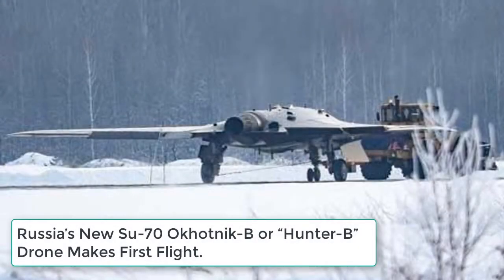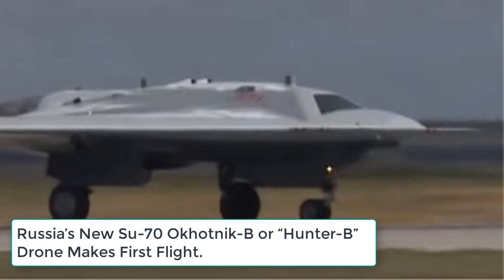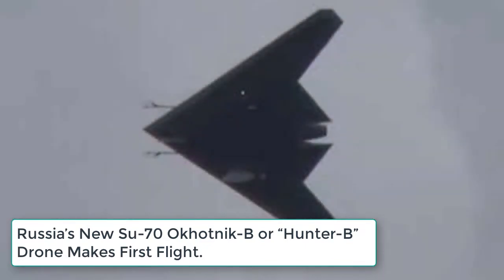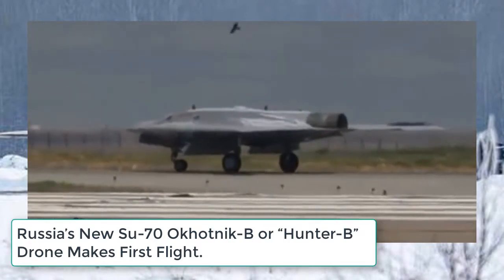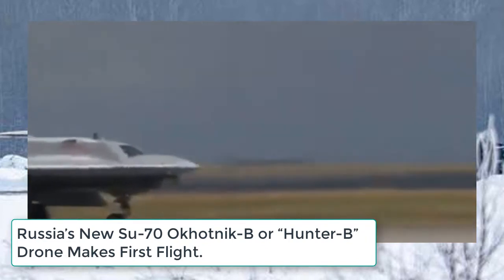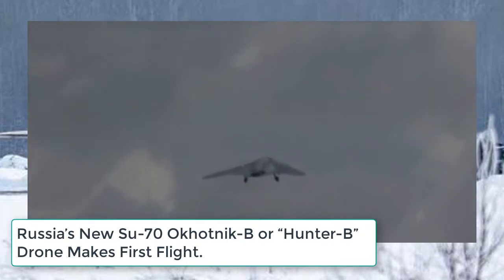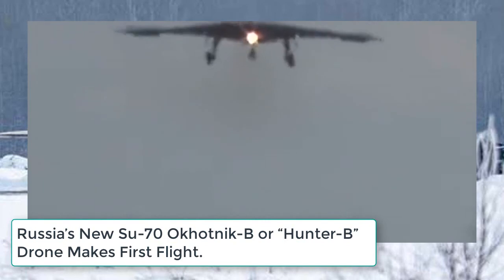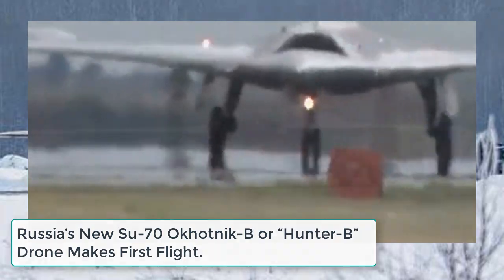Russia New Su-70 Okhotnik-B “Hunter B” Drone Makes First Flight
Russian Armed Forces - Military |  United States Armed Forces - Military

The first flight shown in the video was a daytime sortie held in overcast conditions. The video shows the aircraft on take-off roll, rotating for take-off followed by a climb-out, and then some air-to-air video of the Su-70 Hunter-B drone executing some basic turns until it lands. This is a fairly standard profile for an aircraft’s first flight.